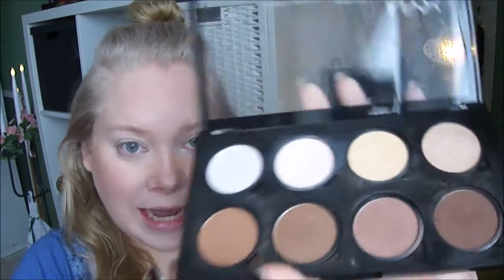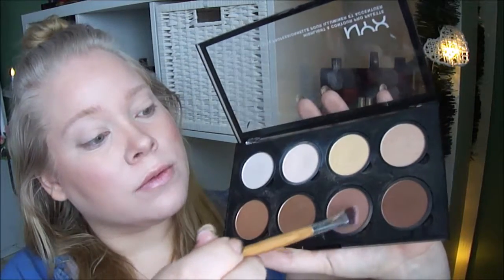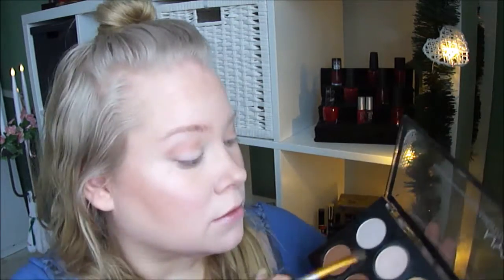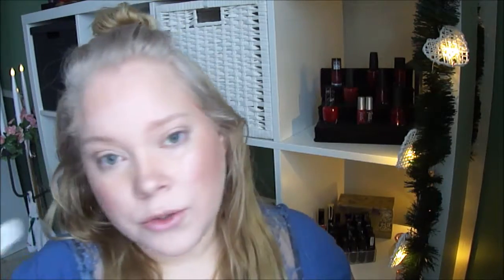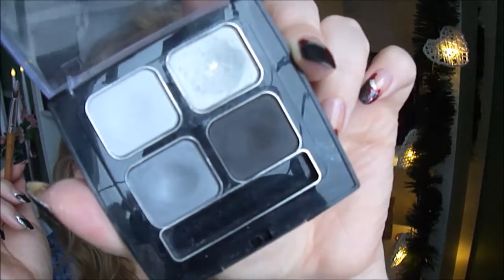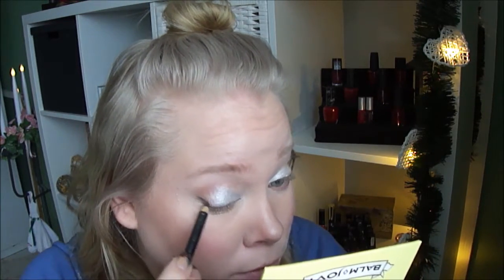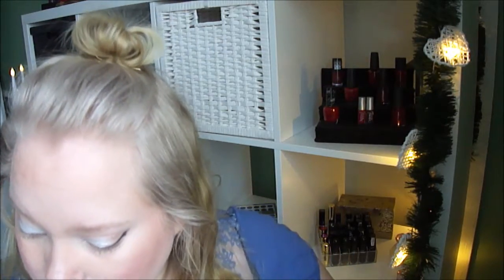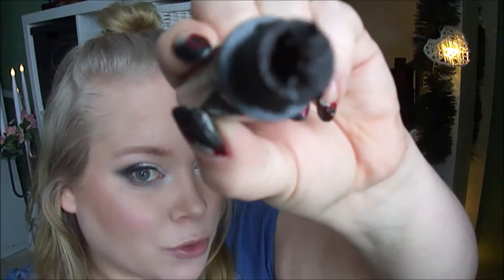Pan That Palette Look: #4 Silvery Grey